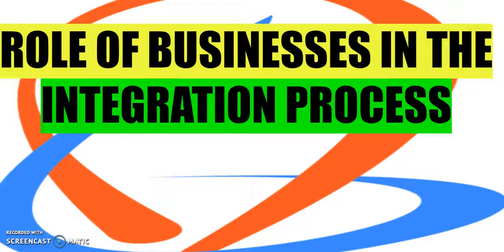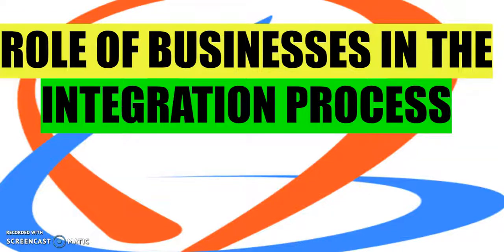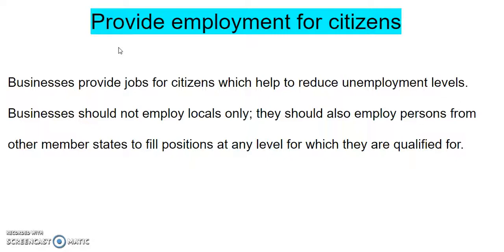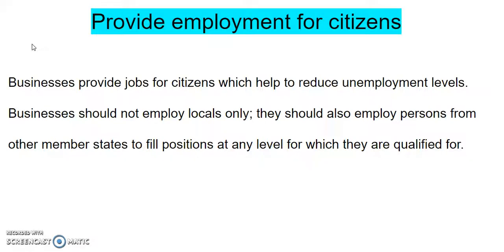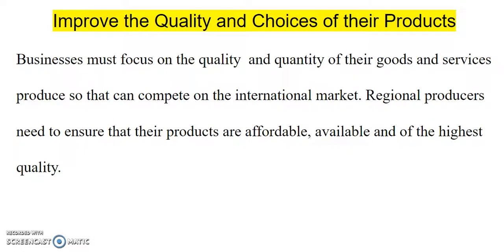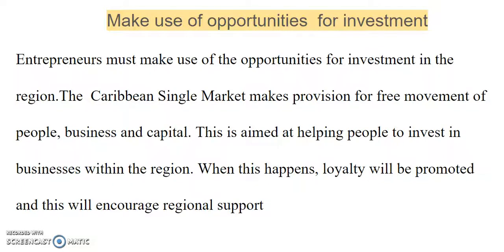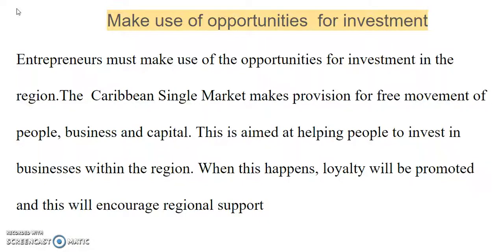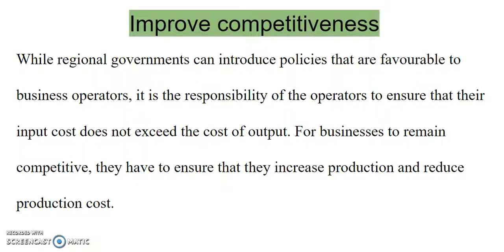Regional integration Csec social studies notes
Regional Integration- Role of businesses in the integration process